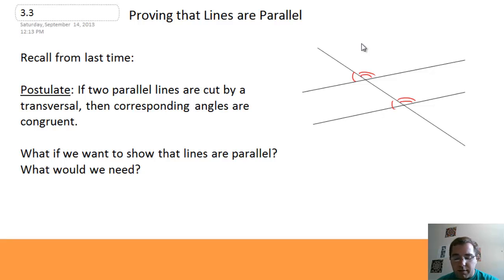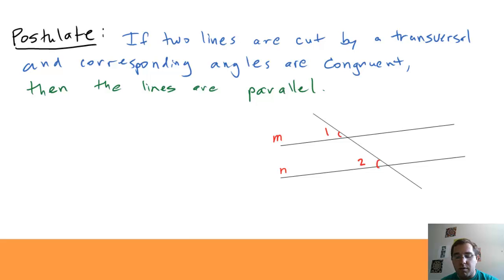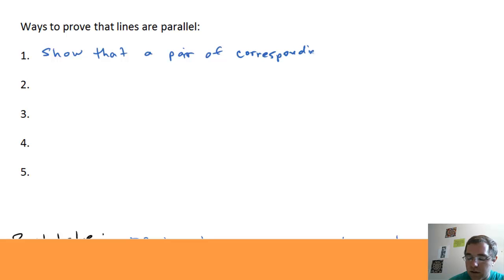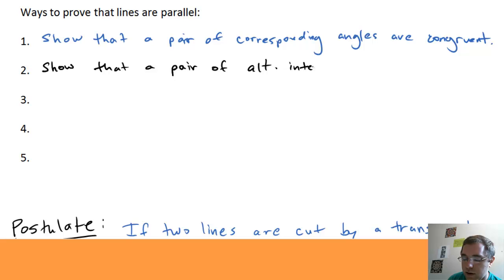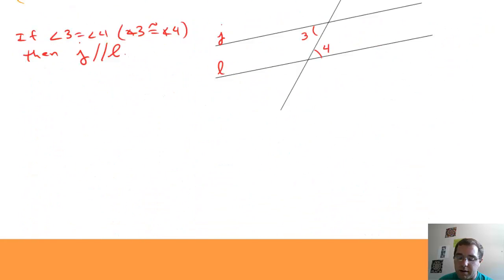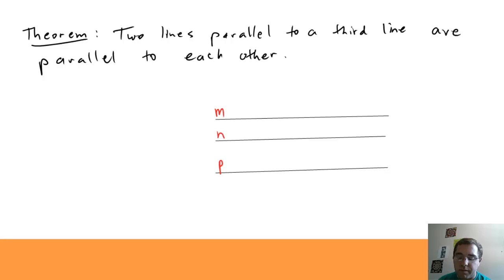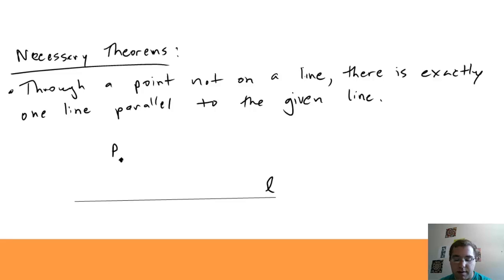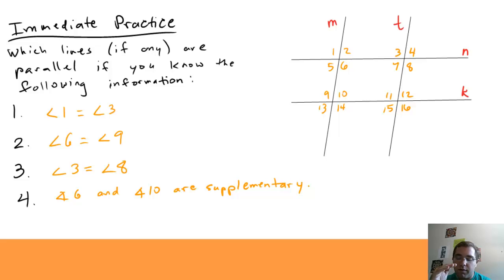GEO230 3-3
Section 3.3: Proving that Lines are Parallel